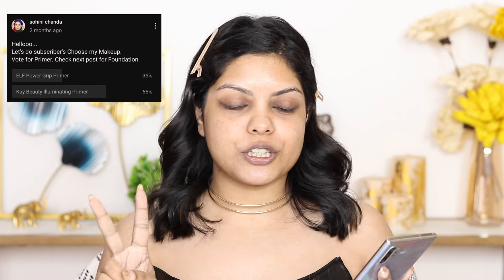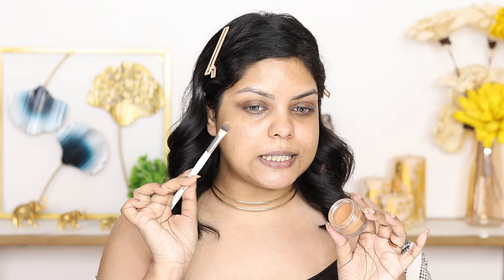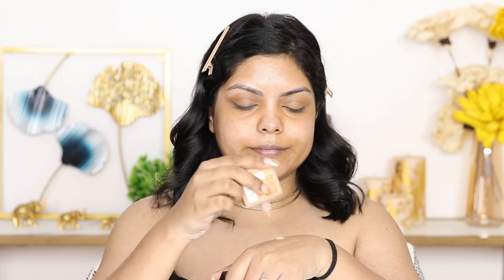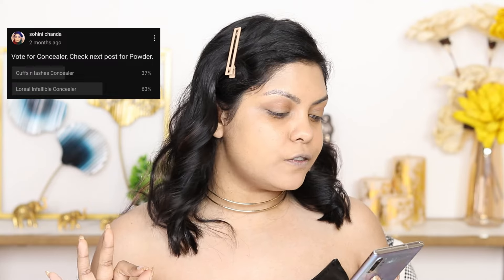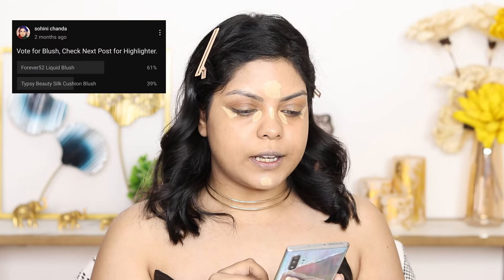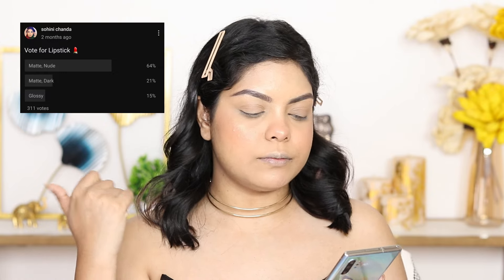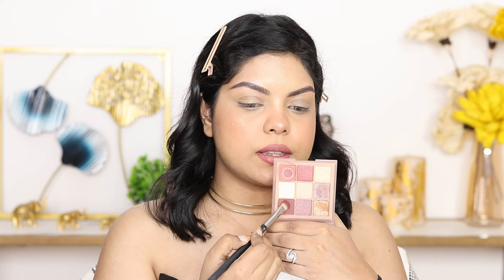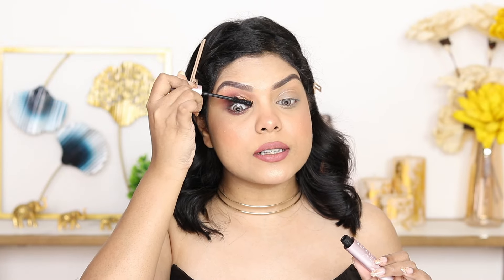SUBSCRIBERS CHOOSE MY MAKEUP CHALLENGE | SOHINI CHANDA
My Equipment -
Camera - Canon 80D
Lens - Canon 50mm
Lights- soft box
Mic- Boya Lapel
Background light- Simpex 270

TAKECARE